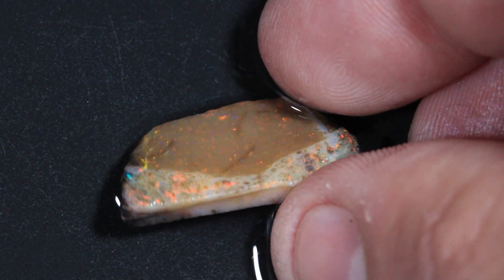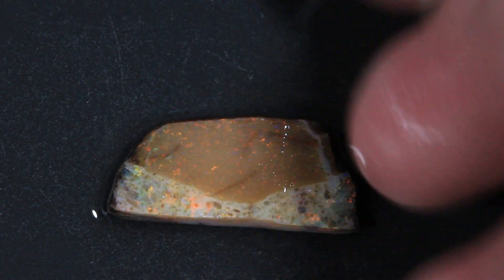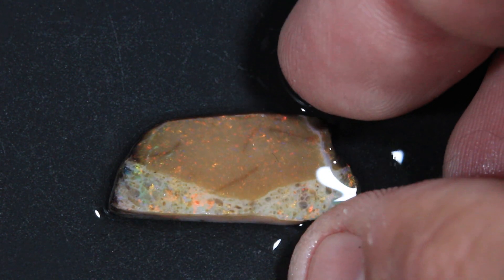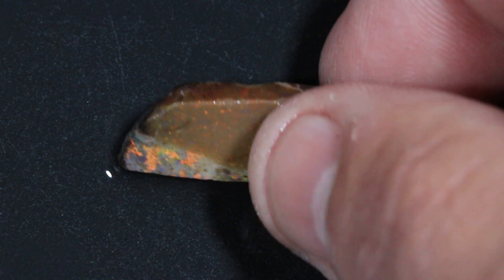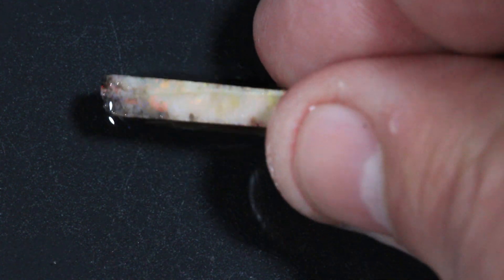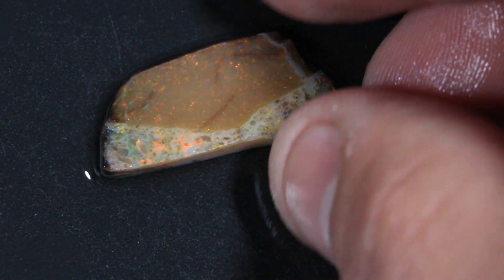22219 #6 Rough Andamooka Treaded Matrix Opal